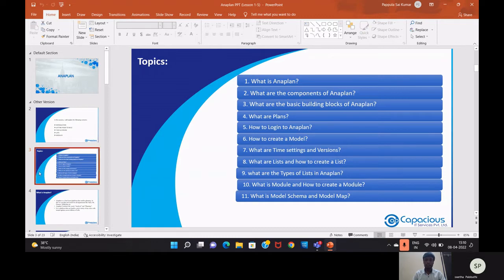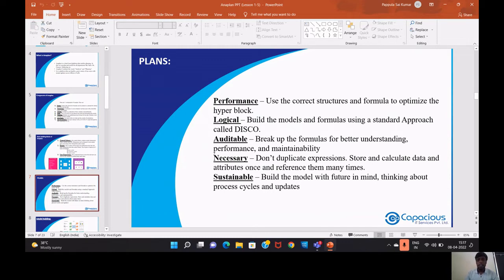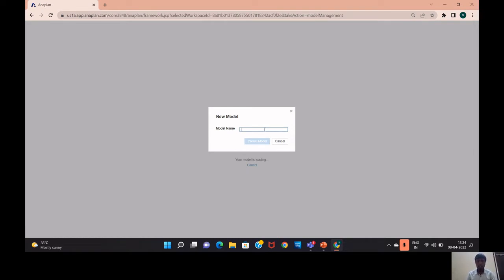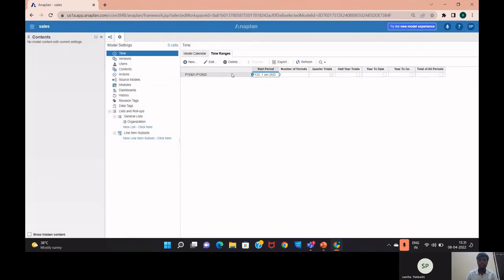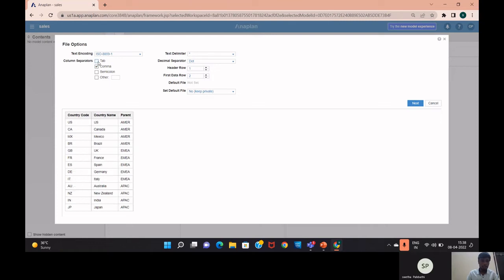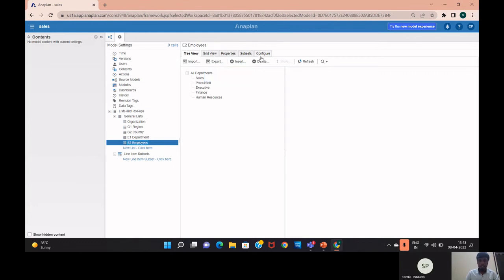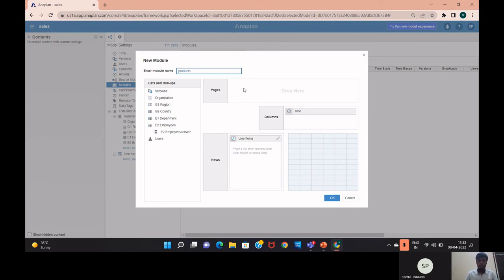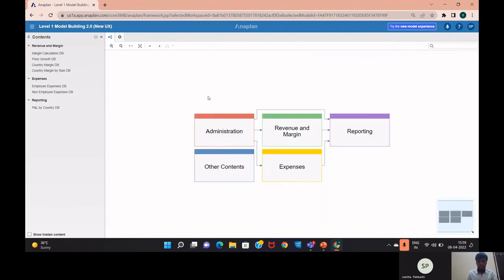Workspace (1to5)lessons Anaplan Sai kumar